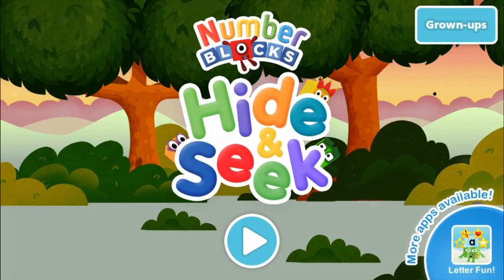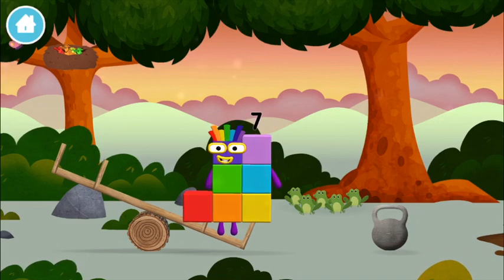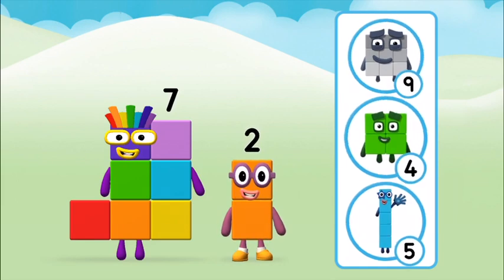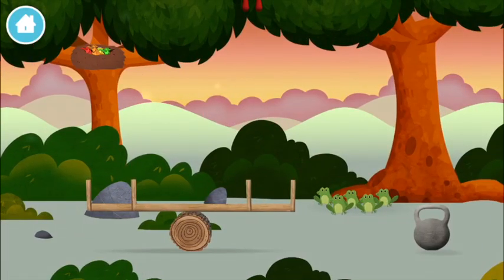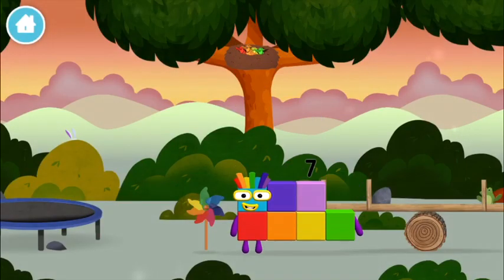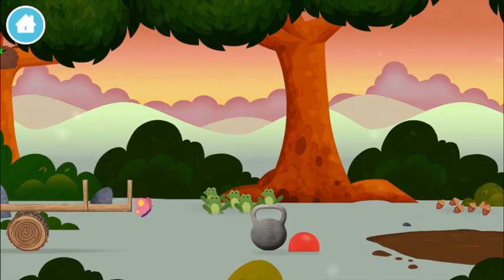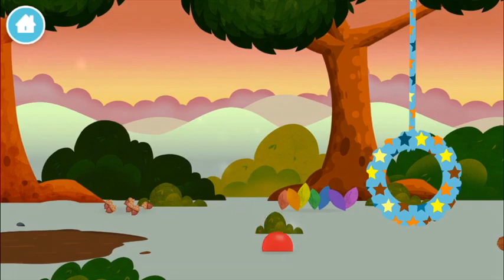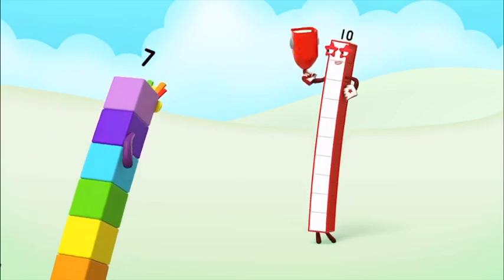Numberblocks 1 - 10 NumberBlocks Full Episodes Numberblocks Hide And Seek Learn To Count Cartoons